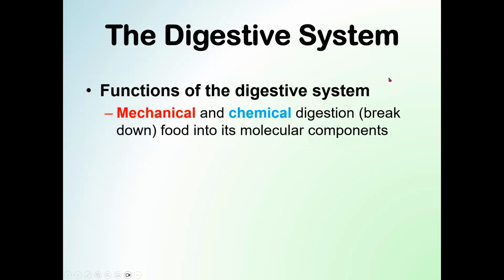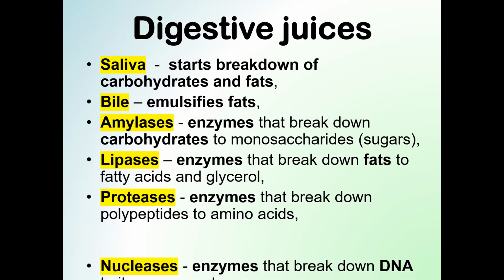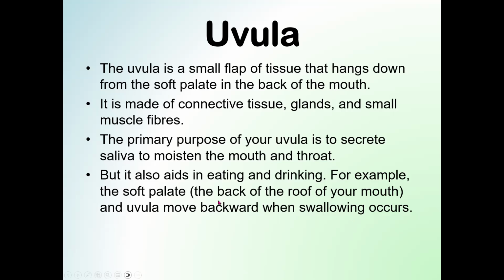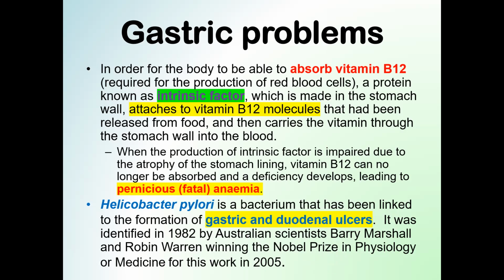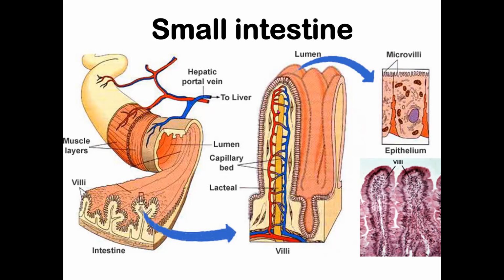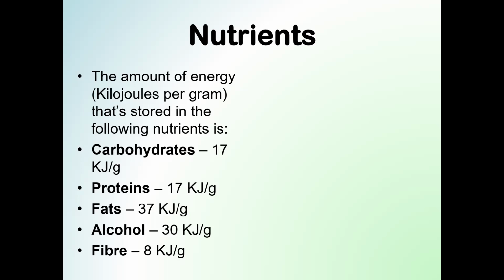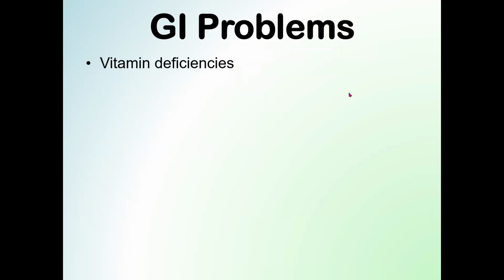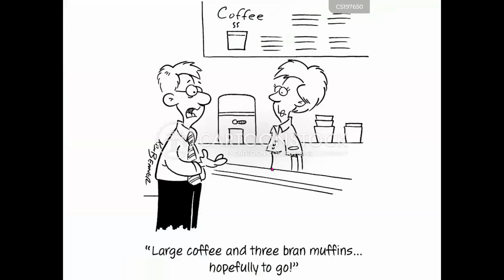U3A Digestive Systems 130623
In this lesson we look at the processes of the human digestion system in some detail as well as a brief look at the digestive systems of other animals as well as amoeba.